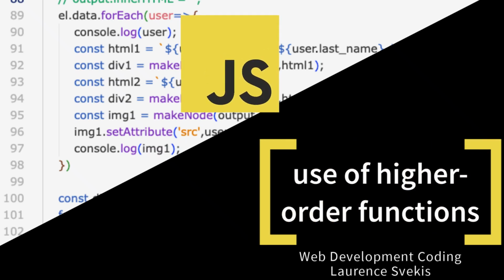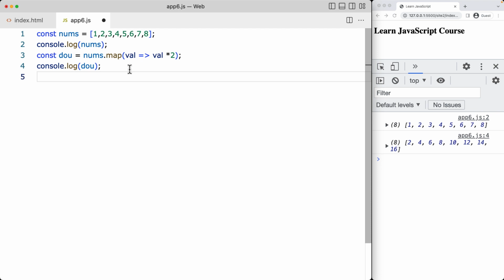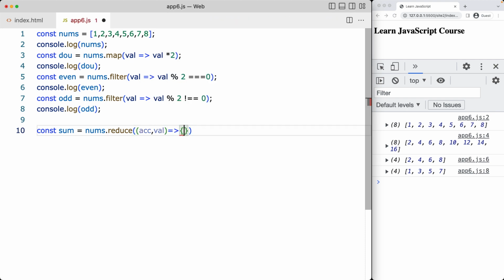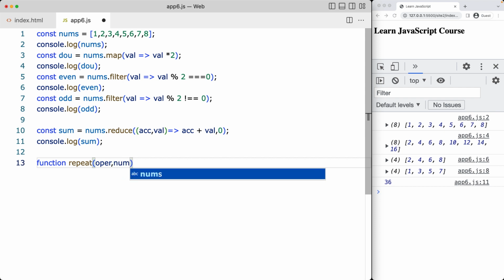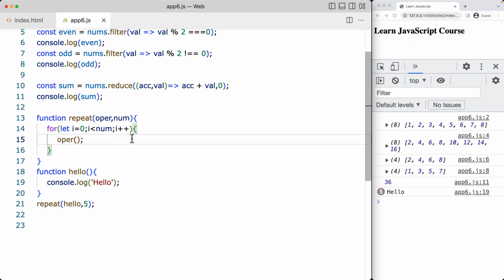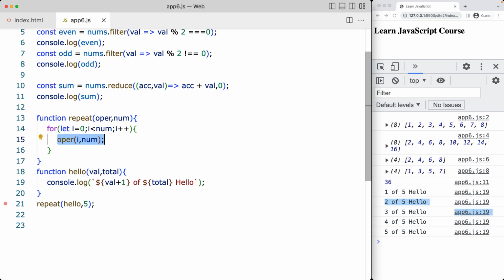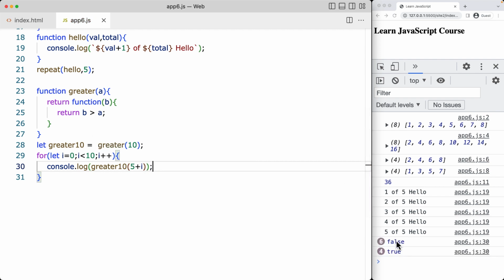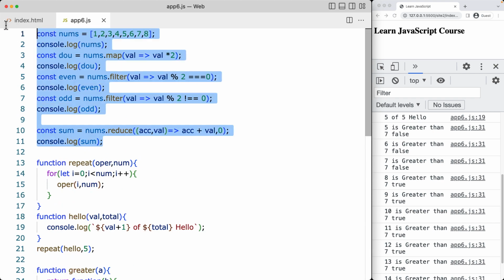Mastering Higher Order Functions in JavaScript.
use of higher-order functions
Make use of higher-order functions like map, filter, and reduce to process arrays:

A higher-order function is a function that takes one or more functions as arguments, or returns a function as its result. Higher-order functions are a fundamental concept in functional programming and are widely used in JavaScript for a variety of purposes.

Here's an example of a higher-order function that takes a function as an argument:

In this example, the repeat function takes two arguments: operation and num. The operation argument is a function that is executed num times by the repeat function. In this case, the hello function is passed as the operation argument, and the repeat function is executed five times, which results in the hello function being called five times and the string "Hello" being logged to the console five times.

Here's another example of a higher-order function that returns a function as its result:

In this example, the greaterThan function takes a single argument n and returns a new function that takes a single argument m and returns true if m is greater than n, and false otherwise. The greaterThan10 variable is assigned the result of calling greaterThan(10), which returns a function that checks if its argument is greater than 10. The greaterThan10 function is then used to check if 9 and 11 are greater than 10, and the results are logged to the console.

Higher-order functions are widely used in JavaScript for tasks such as processing arrays, creating new functions with specific behavior, and composing functions. They allow you to write code that is more modular, flexible, and reusable, and they can greatly simplify complex tasks by breaking them down into smaller, more manageable components.

In conclusion, higher-order functions are a powerful concept in functional programming and are widely used in JavaScript to simplify complex tasks and make code more modular, flexible, and reusable. By taking functions as arguments or returning functions as results, higher-order functions provide a powerful tool for abstracting and composing functionality in your code.